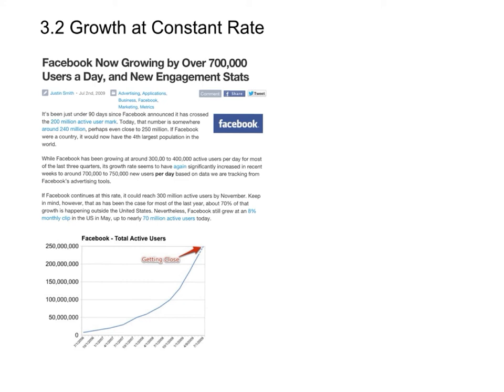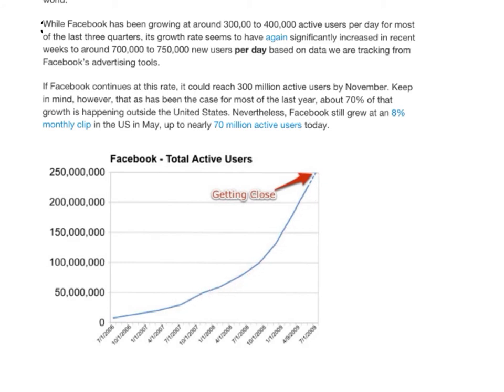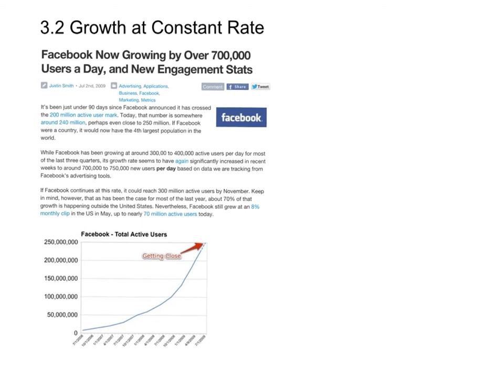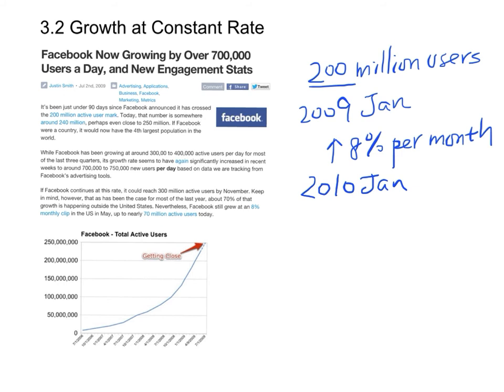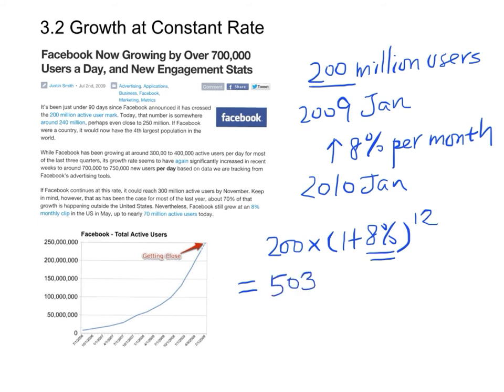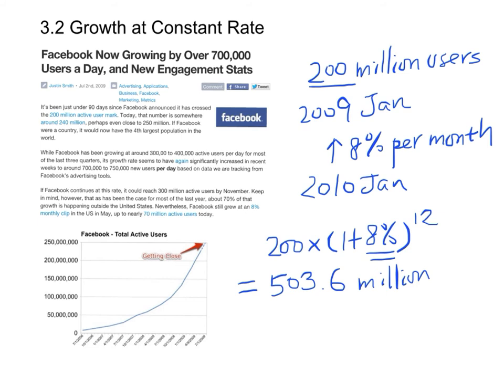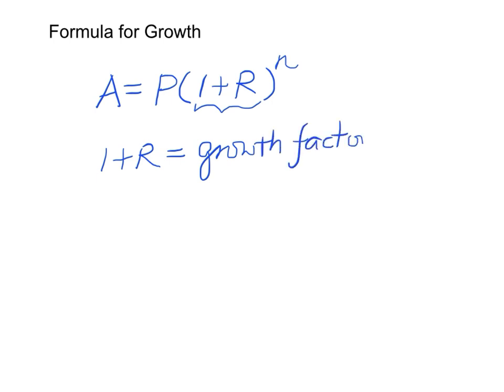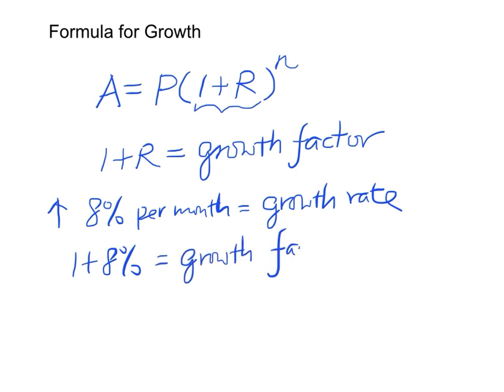3.2a Growth Factor